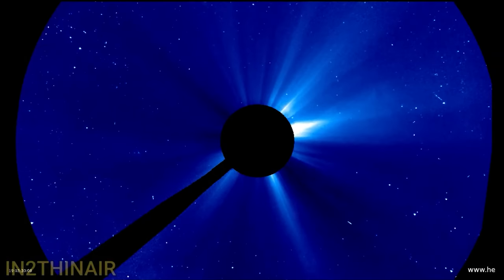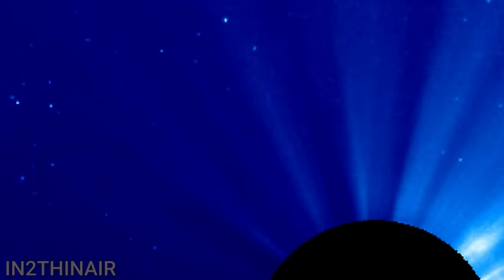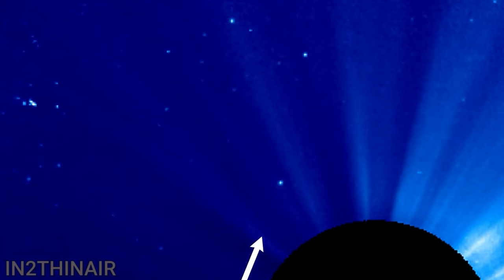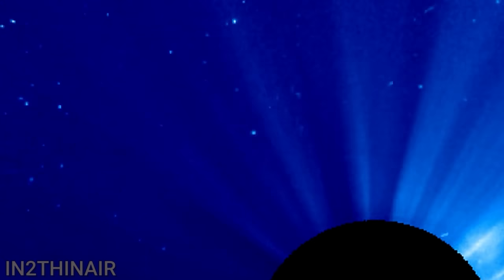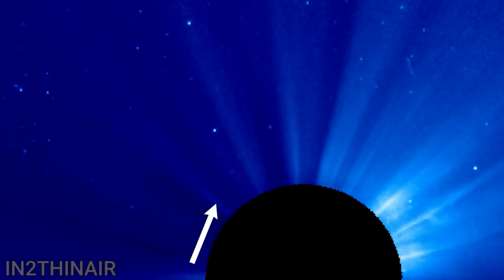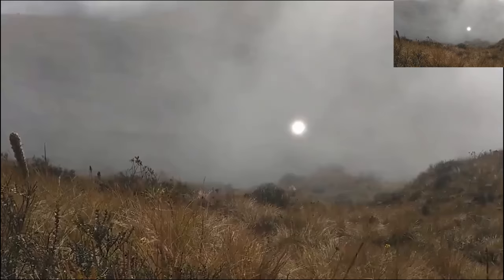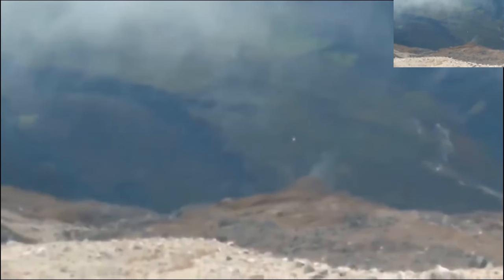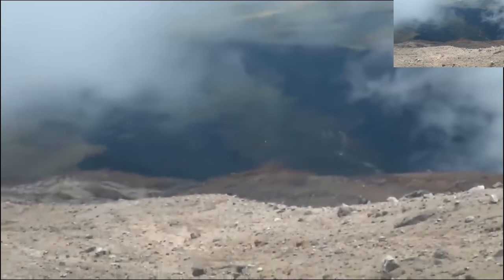NASA Can't Explain This! Top UFO Videos JUST IN! Buckle-Up! 2022